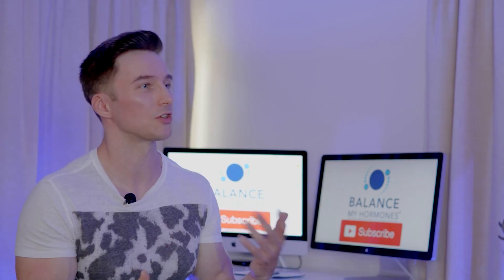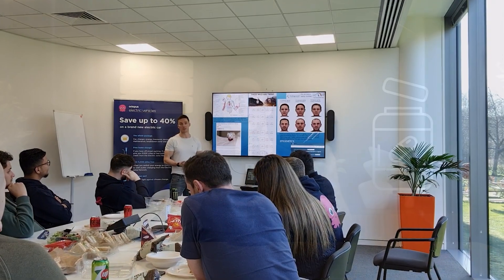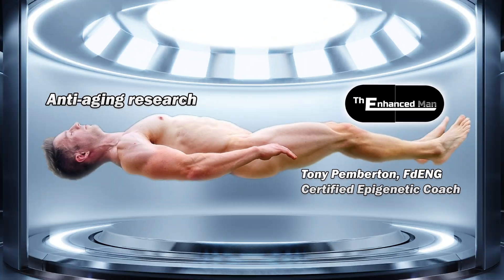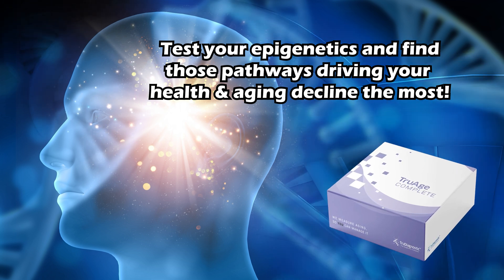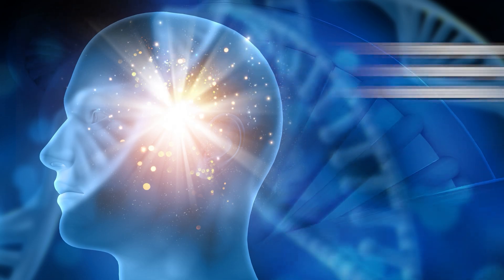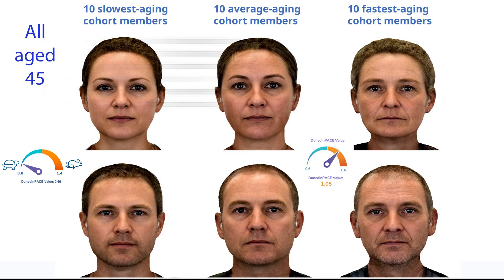How to Cheat Death (Biological Age Test Review 2024)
Biological Age Test Review with Ryan Smith. In this longevity podcast Tony Pemberton (age reversal guy) talks to Ryan Smith peptide and anti aging expert about the best epigenetic clock.